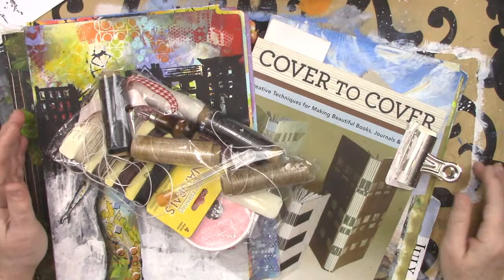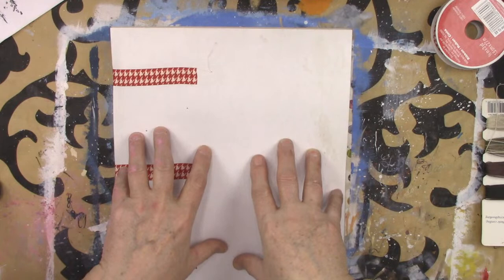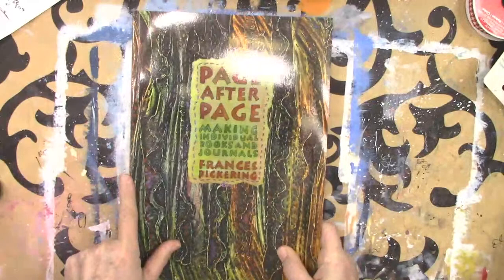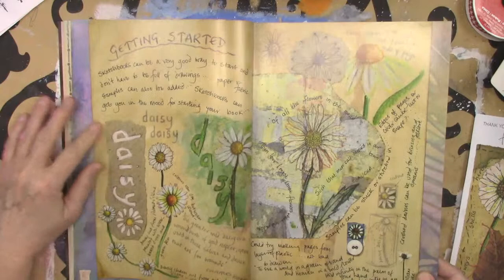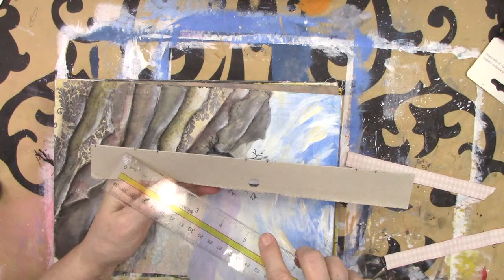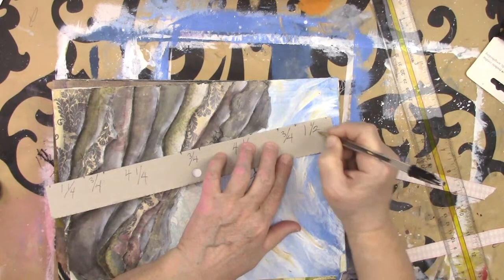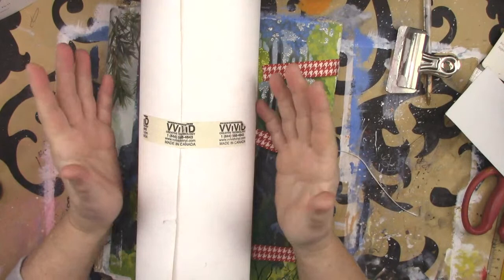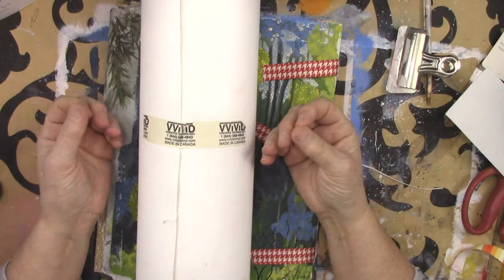Book Binding / Art File Folders / Live Stream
I will be binding my Art File Folders that I made in 2020 into a book using the Codex binding method. I will also show the new fabric art journaling books by Frances Pickering .